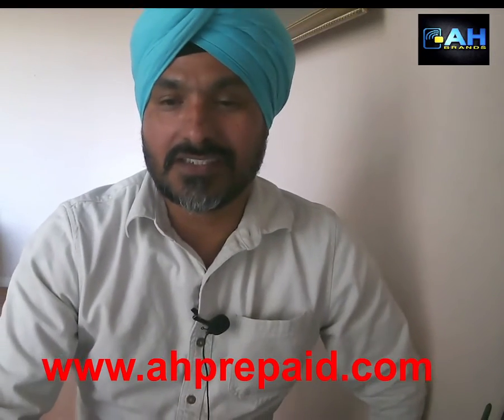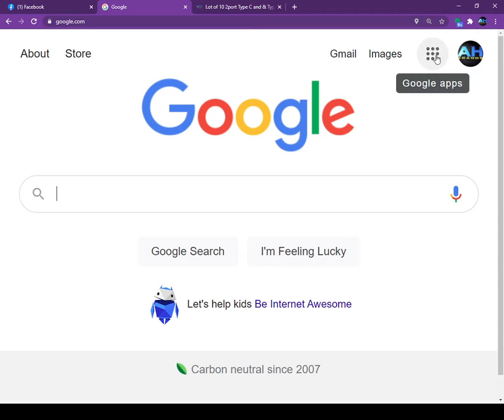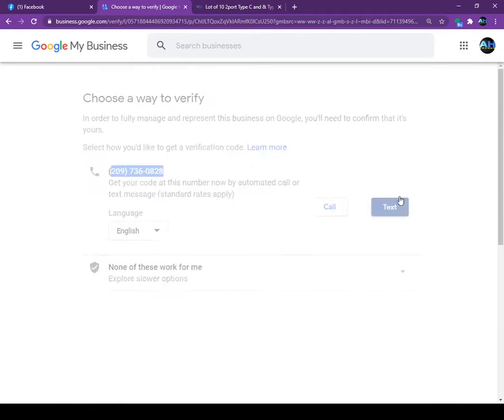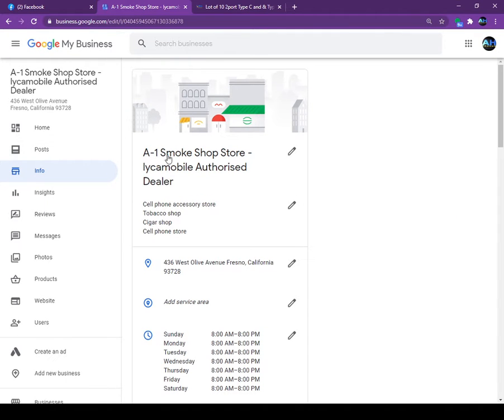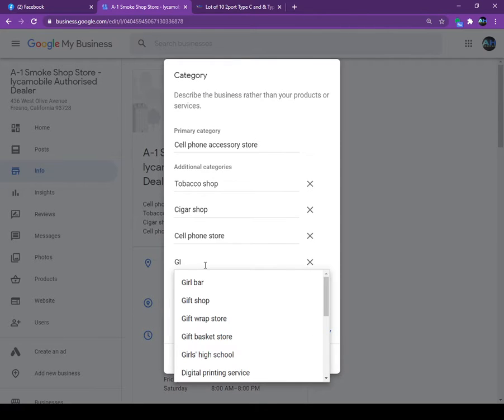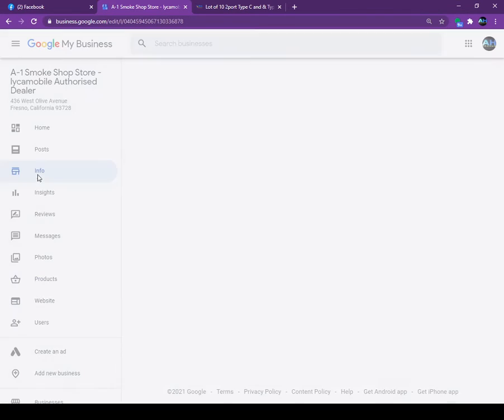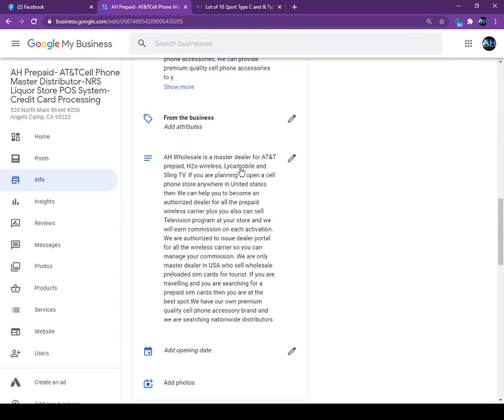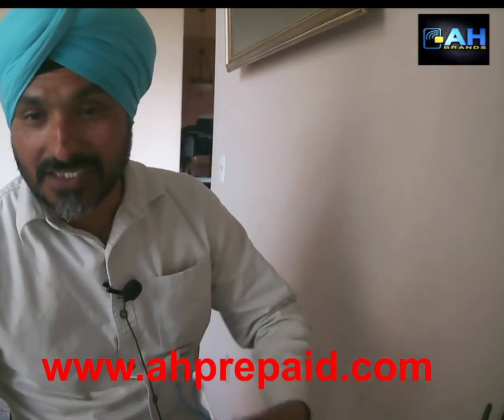How To Promote Your Retail Business On Google Free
Step by step instructions about how to ppromote your business on Google free